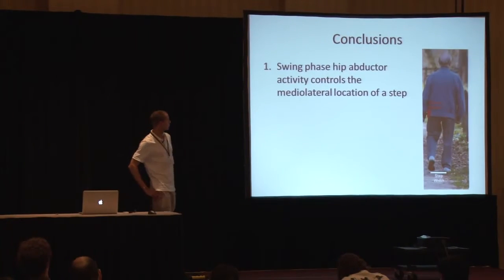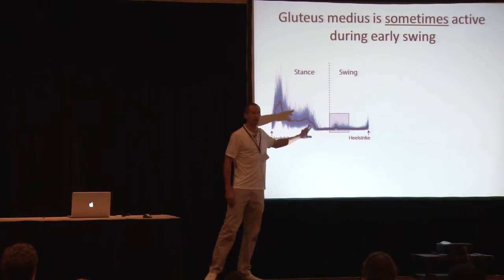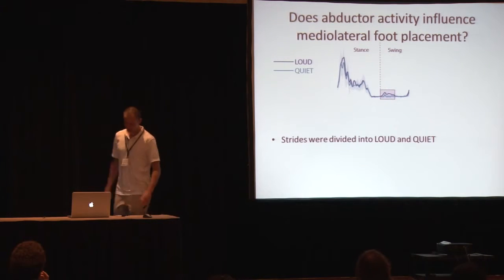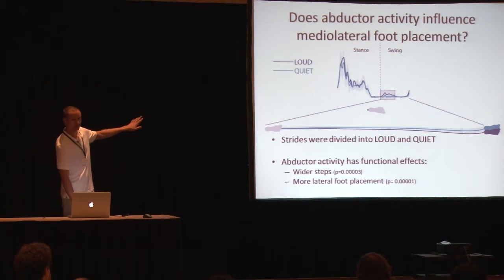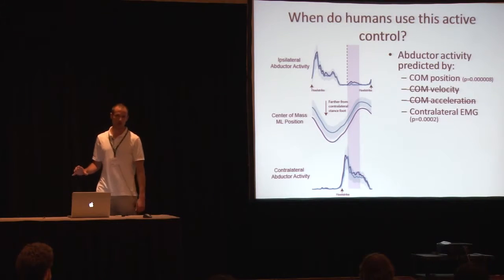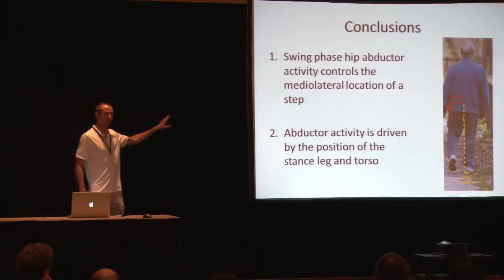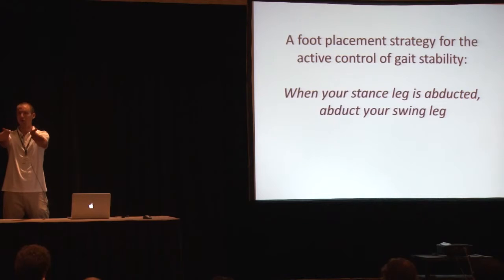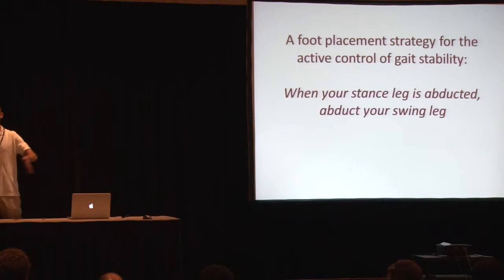A foot placement strategy for the active control of gait stability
Authors: Jesse Dean

Title: A foot placement strategy for the active control of gait stability